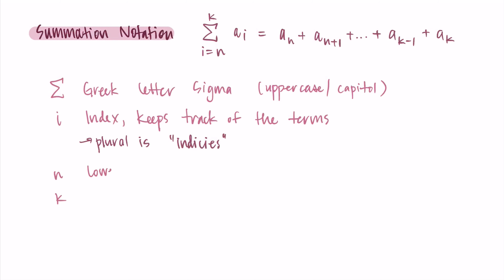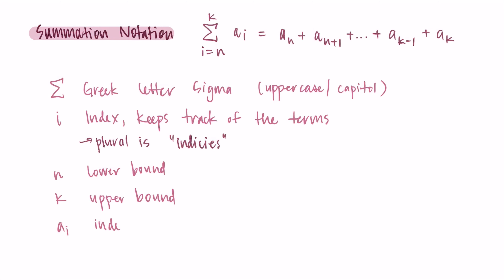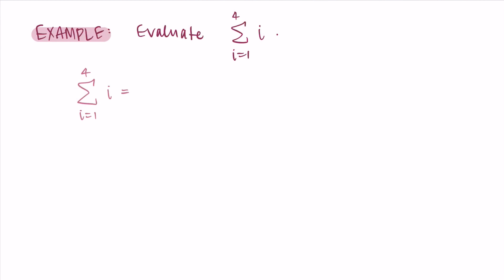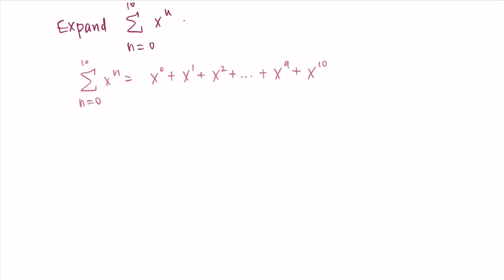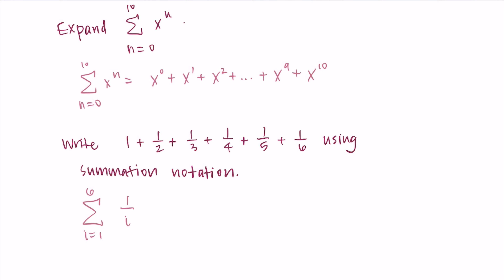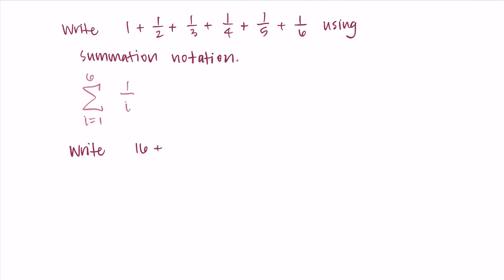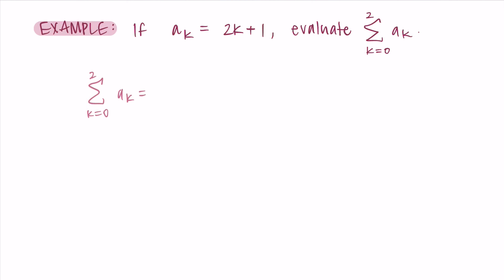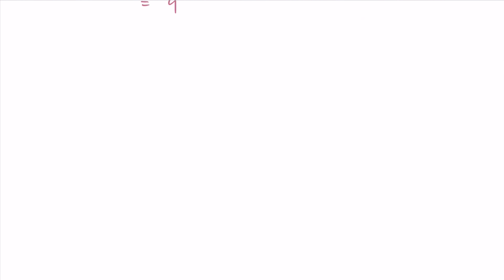Introduction to Summation Notation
This video introduces the notation for summations (sigma notation for sums) and shows some examples using summations.